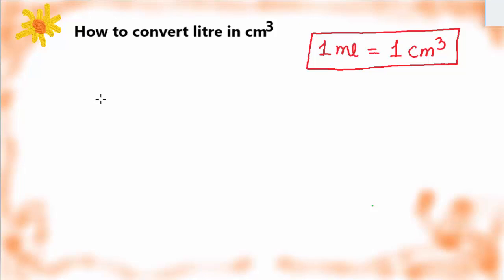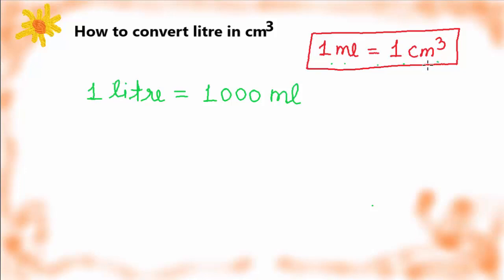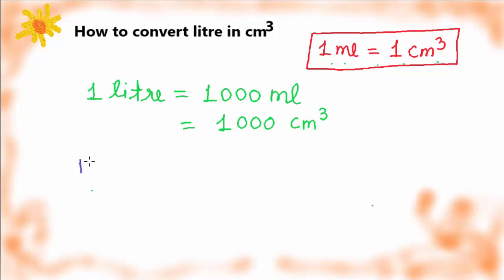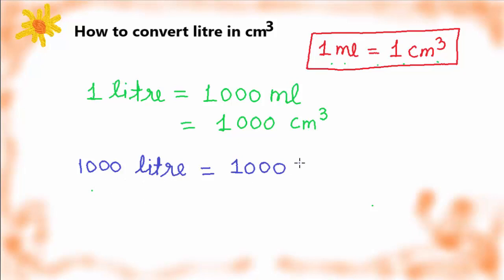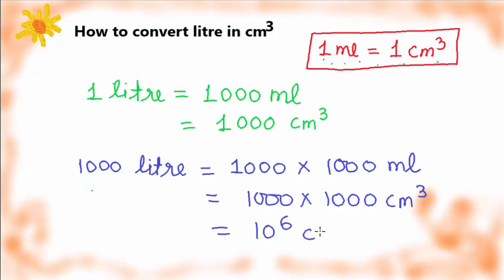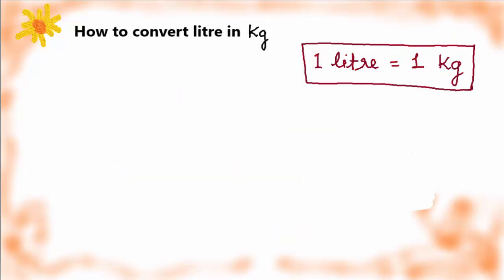how to convert liter in cm^3 | dimensional analysis | IIT-JEE physics classes